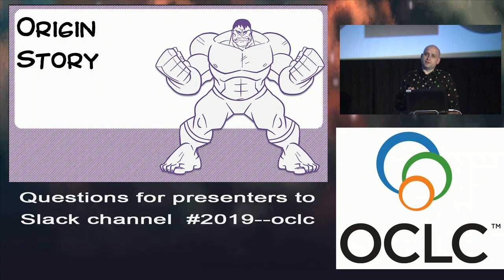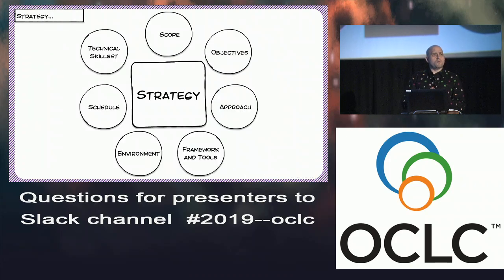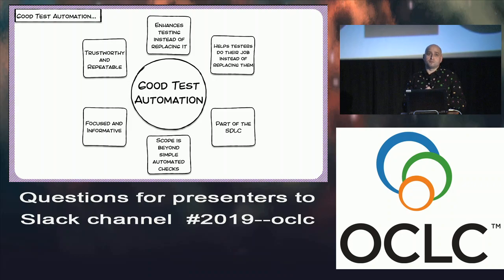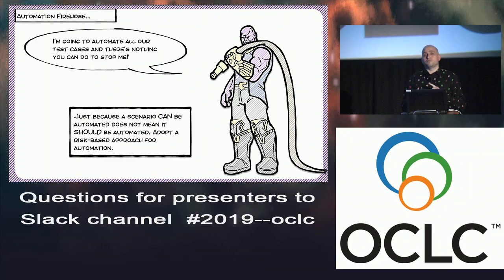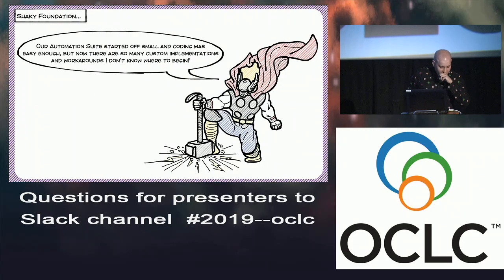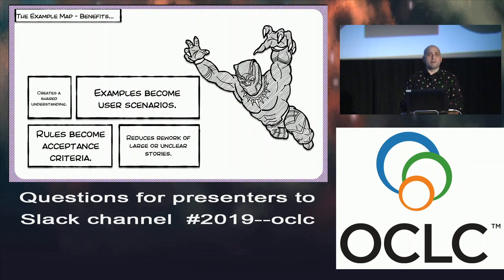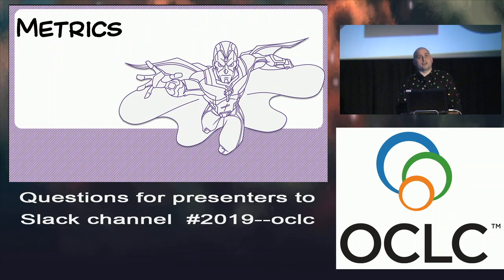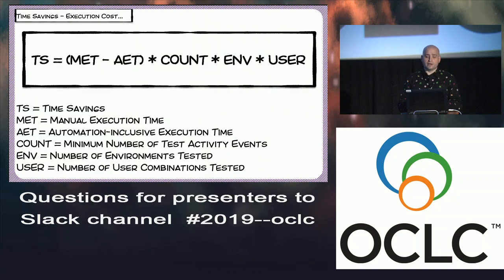2019 - Thomas Haver - The Automation Firehose: Be Strategic and Tactical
The widespread adoption of test automation has led to numerous challenges that range from development lifecycle integration to simple scripting strategy. Just because a scenario CAN be automated does not mean it SHOULD be automated. Teams that adopt automation often rush to automate everything they can -- the automation firehose. For those scenarios that should automated, every team must adopt an implementation plan to ensure value is derived from reliable automated test execution. In this session, the audience will learn how to automate both strategically and tactically to maximize the benefits of automation. Entry criteria will be demonstrated for automation in the development lifecycle along with a set of checks to determine automation feasibility & ROI.